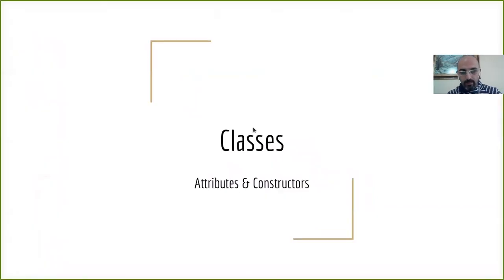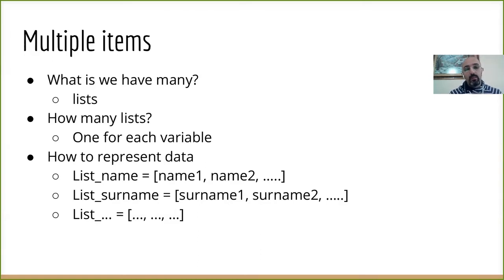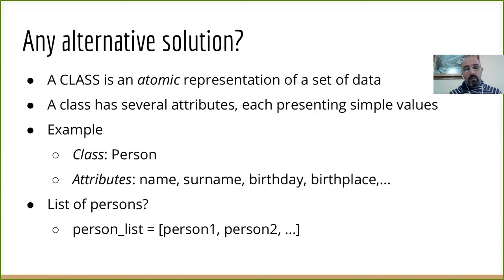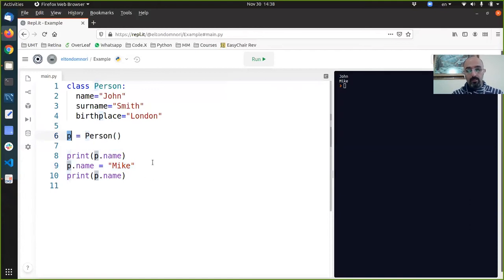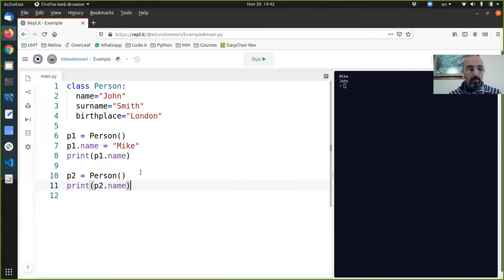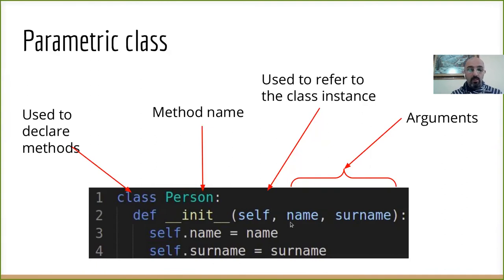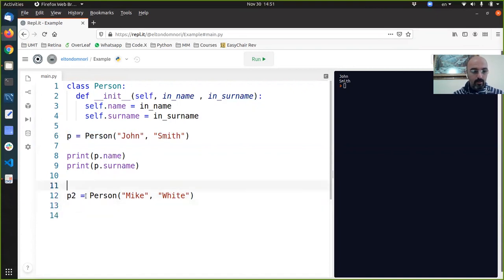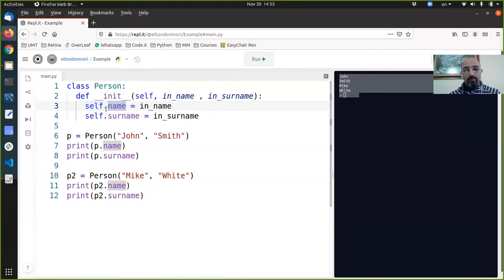Code for Albania basics in Python: Attributes, Methods, Constructors I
12th video lesson
Instructor: Elton Domnori
Theme: Attributes, Methods, Constructors I